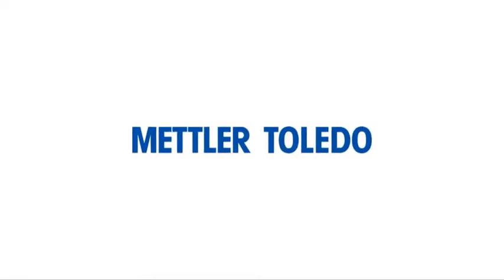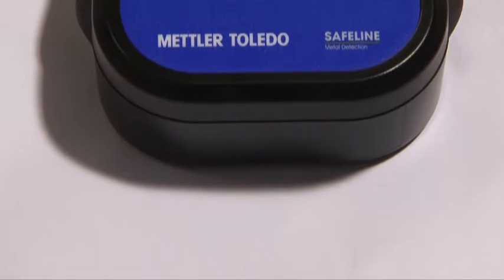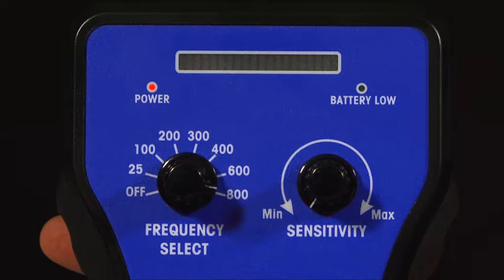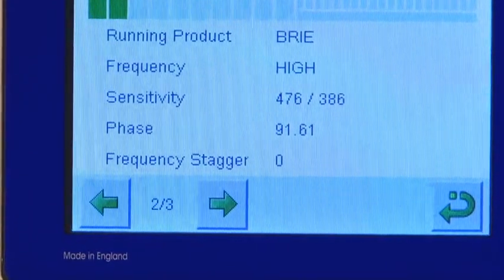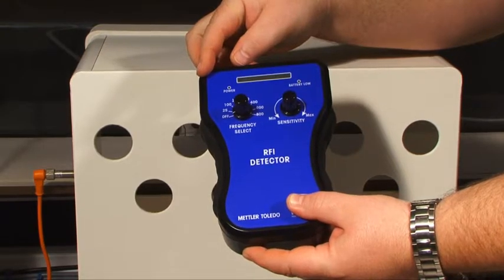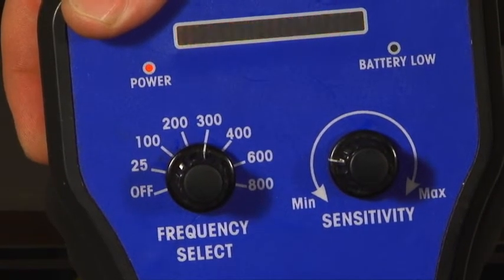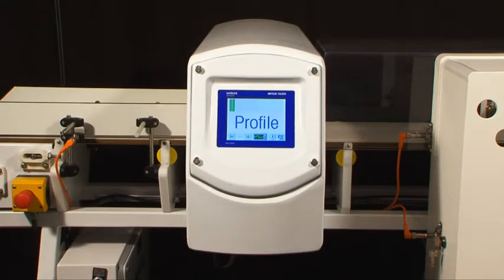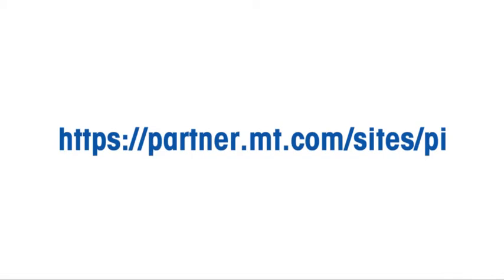Mettler Toledo RFI Detector (Safeline Sniffer)